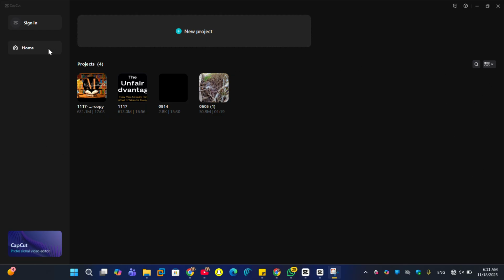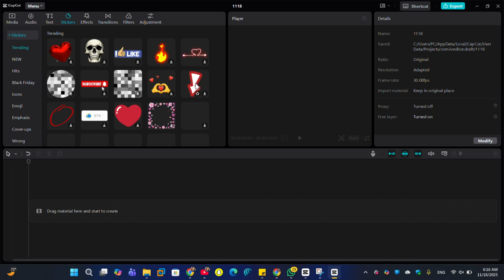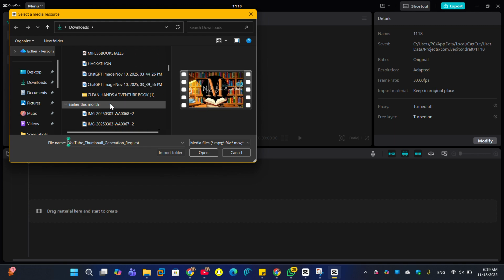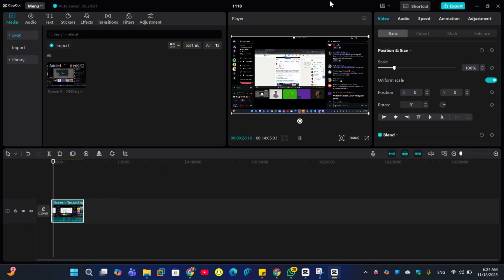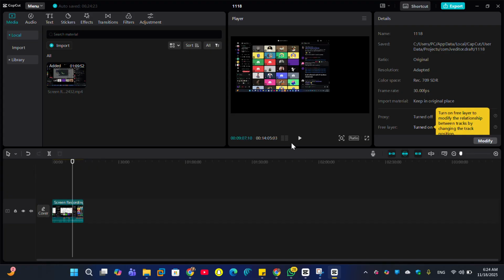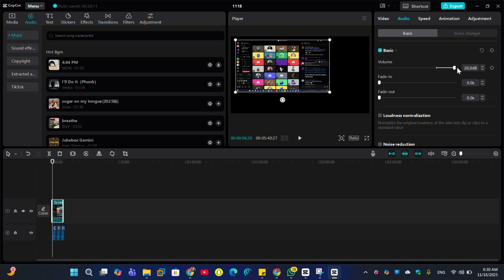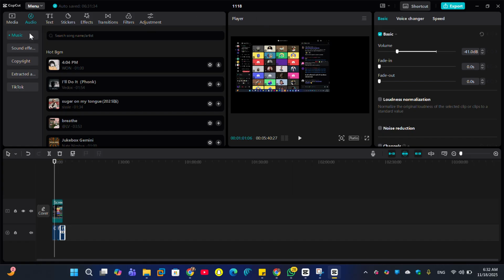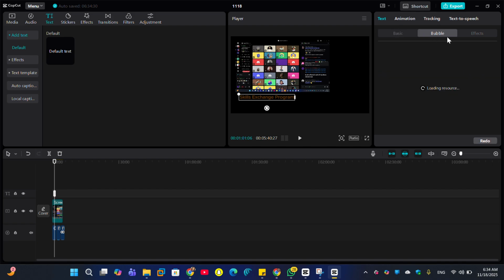CapCut Tutorial for Beginners | Simple Video Editing in 15 Minutes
Welcome to our Skill Exchange Program! 🌟
In this session, we’re learning simple video editing using CapCut—perfect for beginners, students, creators, and young professionals who want to level up their digital skills.

CapCut makes video editing easy with free tools for trimming, adding text, transitions, music, and exporting high-quality videos.
In this tutorial, you’ll learn:

✔ How to navigate CapCut
✔ How to edit clips quickly
✔ How to add clean text + transitions
✔ How to add audio
✔ How to export in HD
✔ PLUS tips for better, smoother content creation

This video is part of our Skill Exchange Program, where participants learn new skills from one another—growing confidence, creativity, and opportunities.